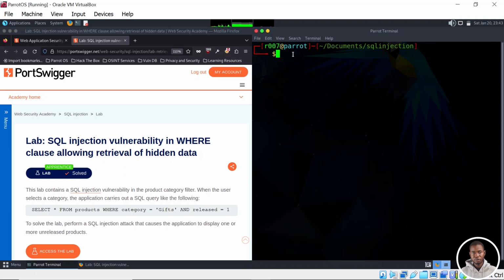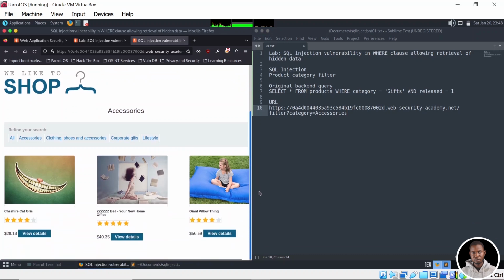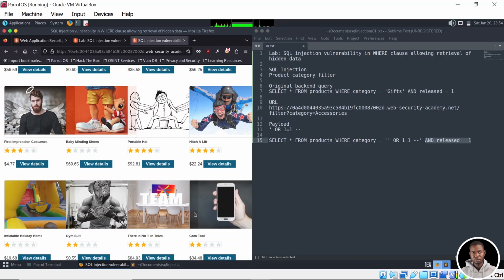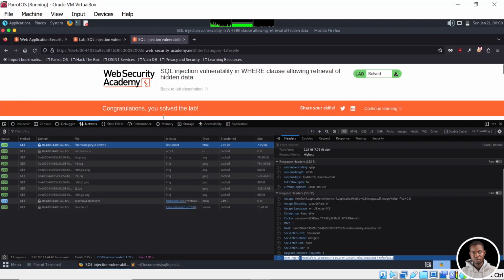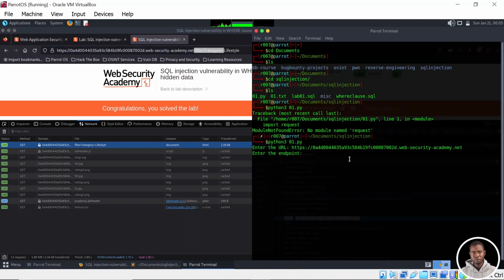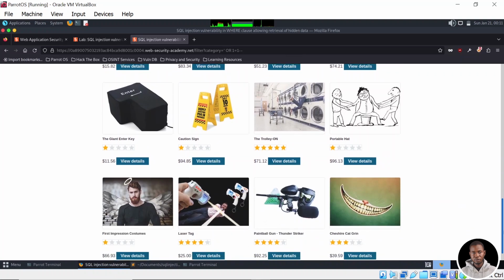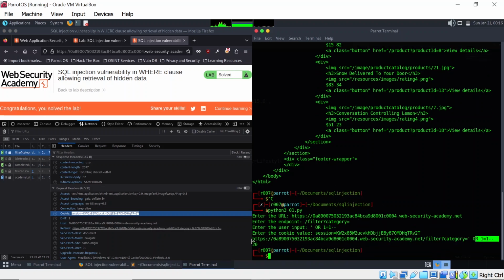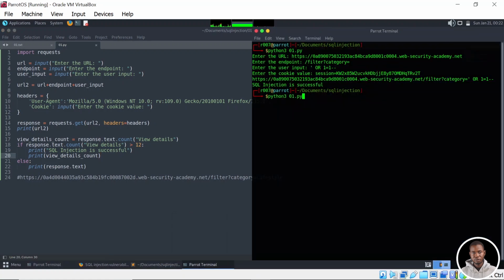Lab 01 - SQL Injection vulnerability in where clause allowing retrieval of hidden data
This lab contains a SQL injection vulnerability in the product category filter. When the user selects a category, To solve the lab, we will perform an SQL injection attack that causes the application to display one or more unreleased products.

Support me
[+] Buymeacoffee

00:00 Introduction
00:51 Manual SQL Injection Exploitation
10:17 Automated SQLi Attack Scripting (Python)